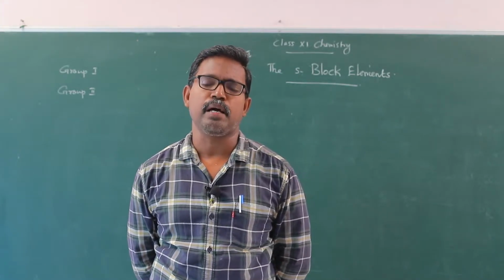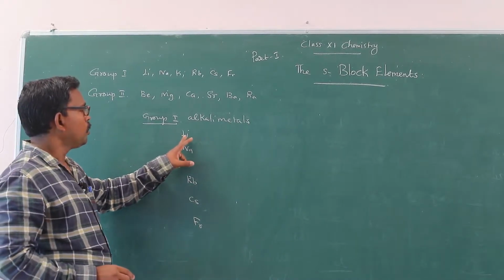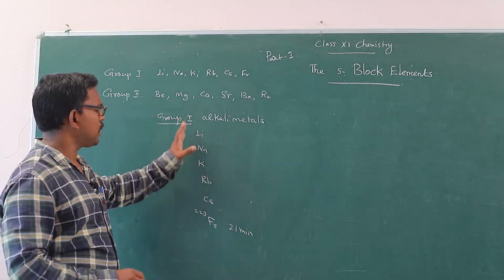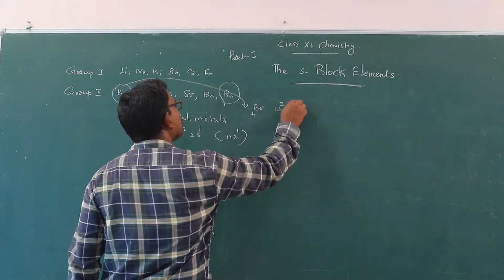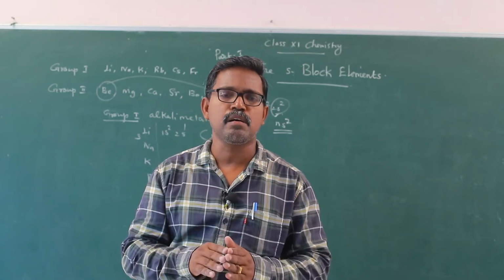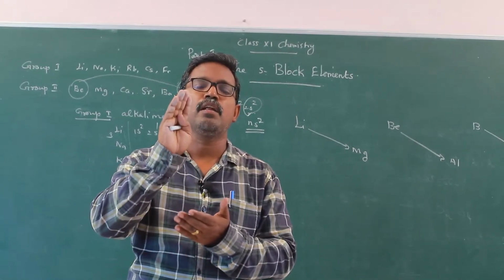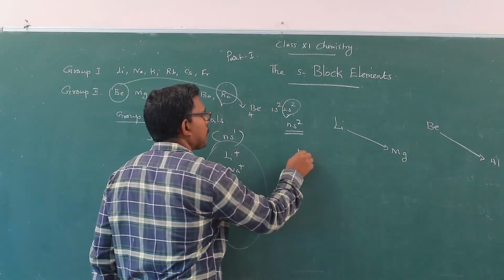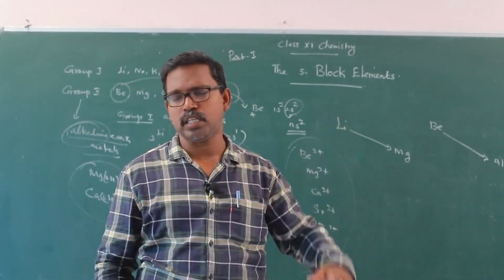Class 11 Chemistry / THE s BLOCK ELEMENTS / Part-1/ CBSE/ ISC/NEET/TN-BOARD